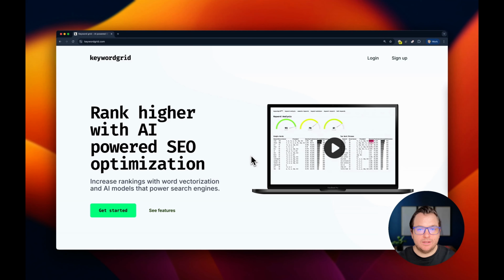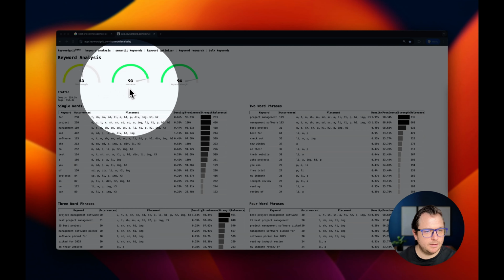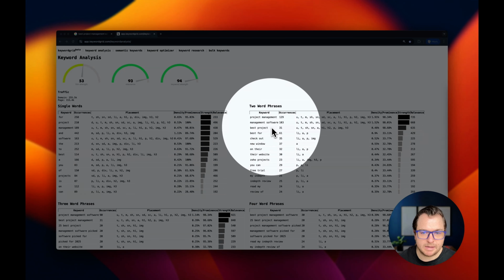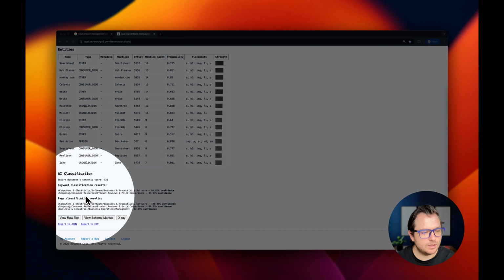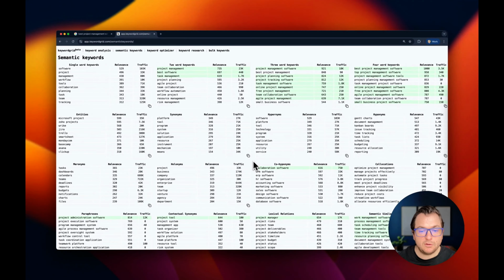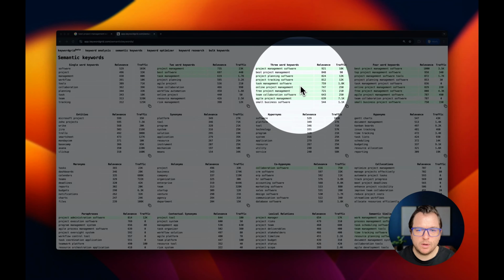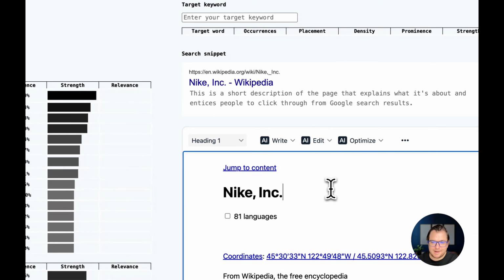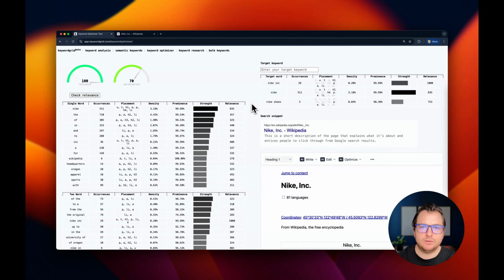Product demo and walkthrough - Keyword Grid beta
Keyword Grid product demo and walkthrough for beta users and launch!. Showcasing AI powered SEO features, like word vectorization, NLP analysis, and more.